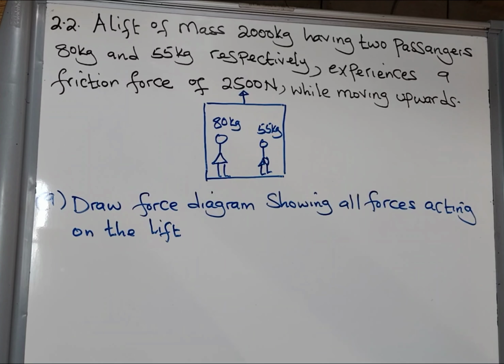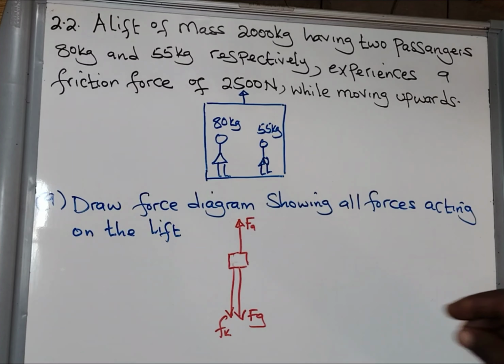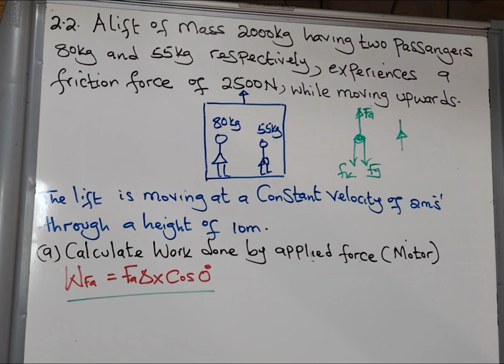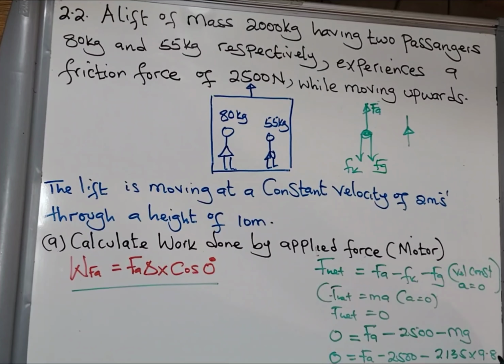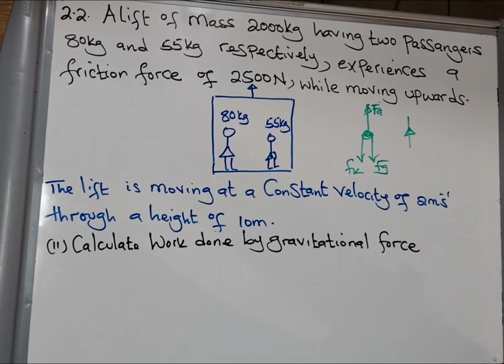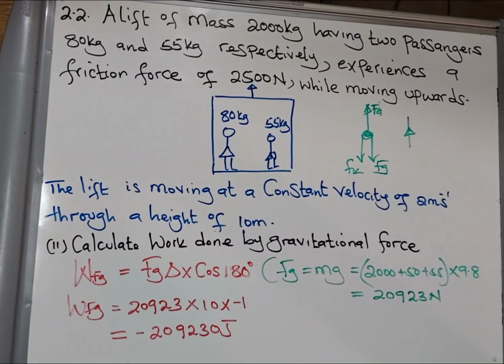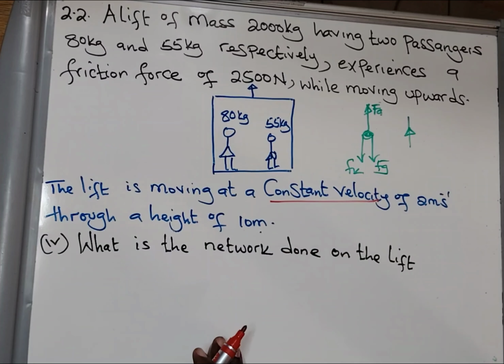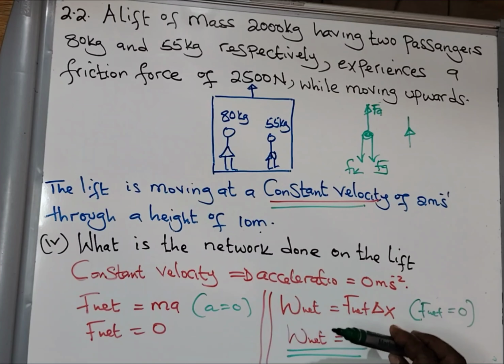WORK ENERGY AND POWER(work energy theorem): Grade 12(Lesson 5)